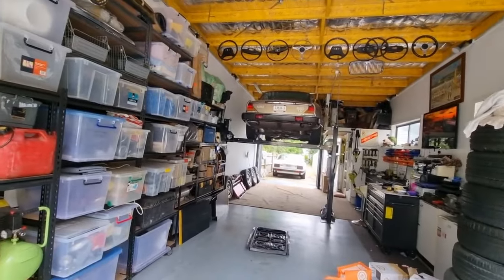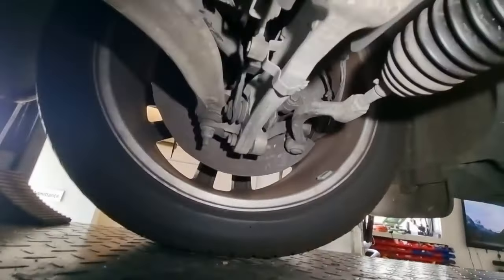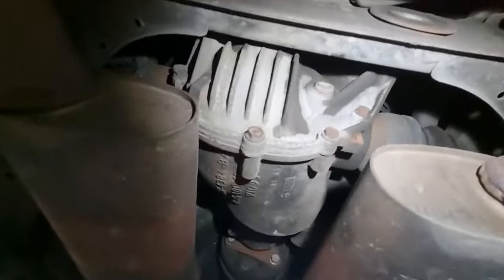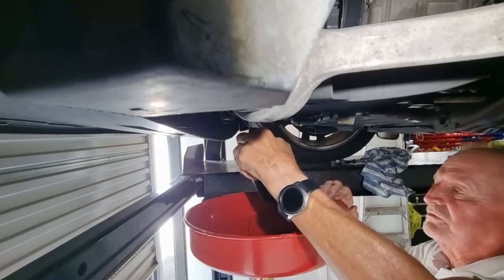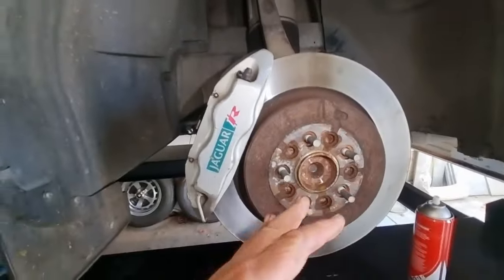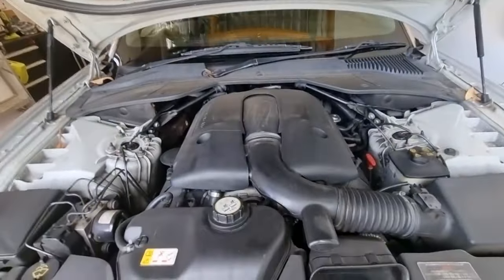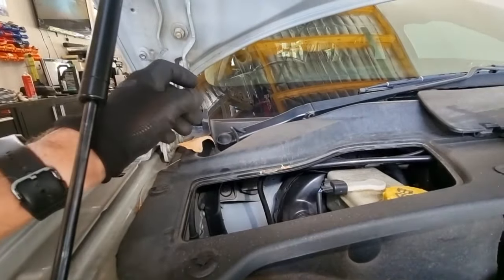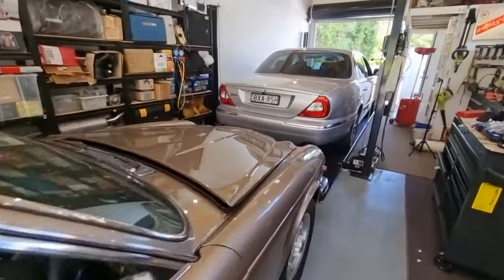What to look out for when servicing a Jaguar X350 Supercharged XJR V8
"Arnie" has now over 300,000 kilometers and its time to give her its annual service and check over. X350, XJR 4.2 litre Supercharged V8 stand up after this many kilometers ? Lets see!